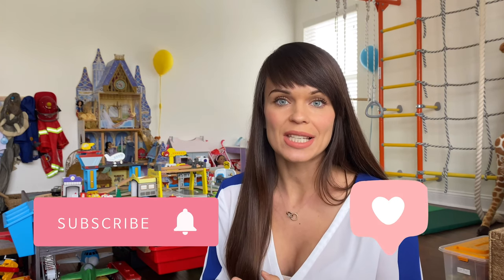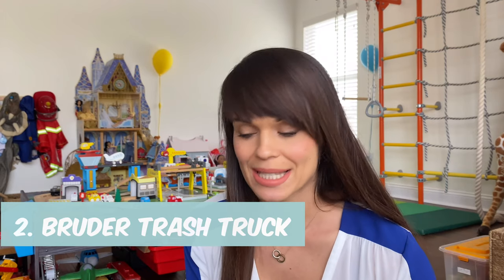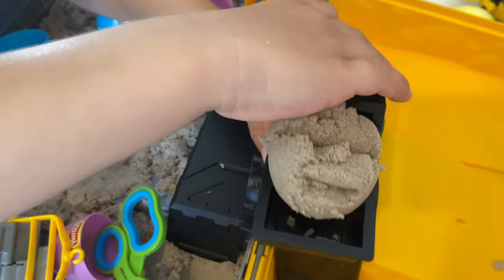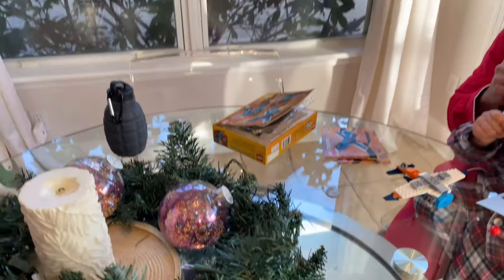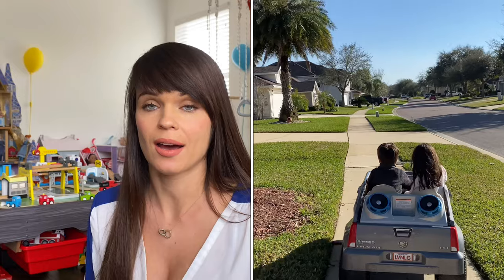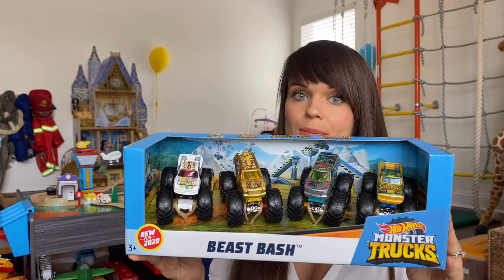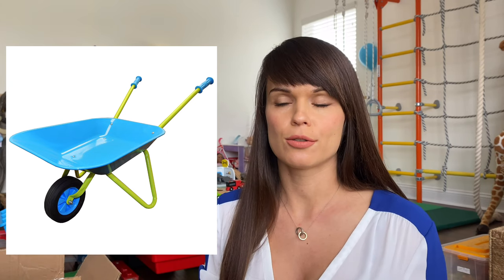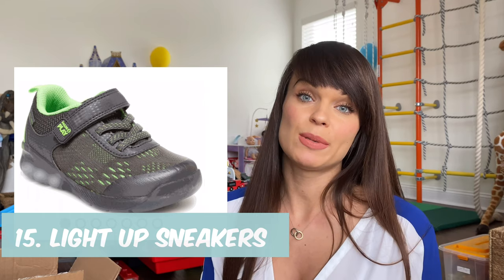4-Year-Old Boy Gift Ideas| What I got my son for his birthday?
Today I'm sharing 15+ gift ideas for 3-4-year-old boys and what my son is getting for his 4th birthday! Justin is a very typical boy who loves trucks, cars, and dinosaurs, this year, I stepped out of the comfort zone with a few gifts! Enjoy!